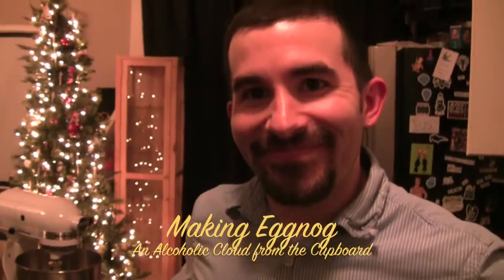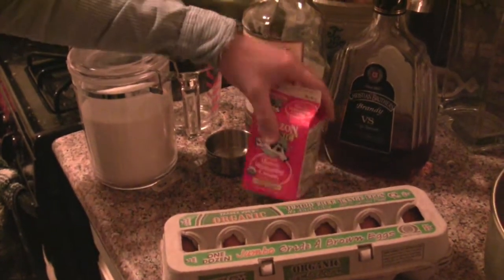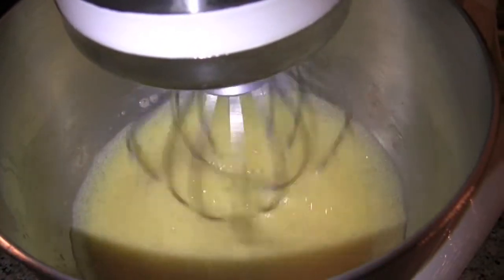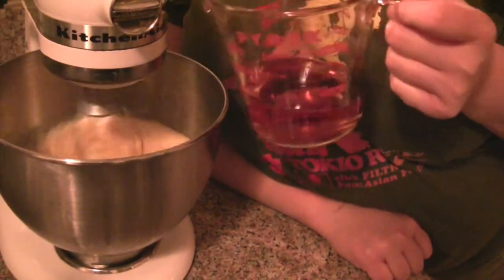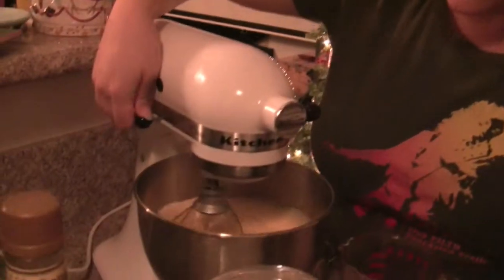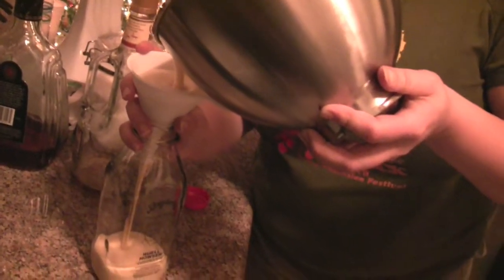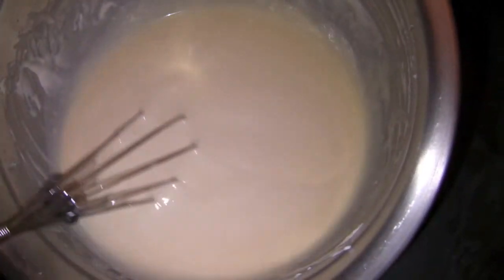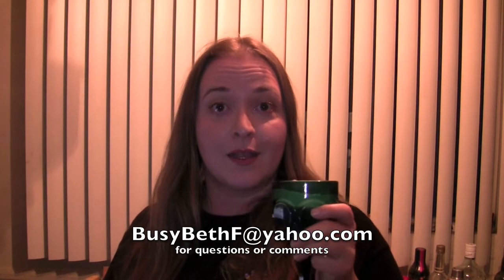Making Old-Fashioned Eggnog with Busy Beth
Host Beth Fisher, with the help of her friend Joseph Carrillo,  shows you how to make good old-fashioned alcoholic eggnog. Slightly tweaking a recipe from NPR.org by Kevin Weeks, they show you how to use the tried and true "aged in the cupboard" method to mellow out the taste of the liquor and enjoy yummy nog.